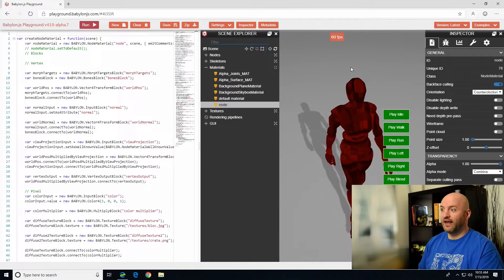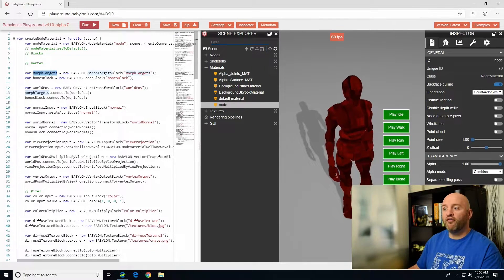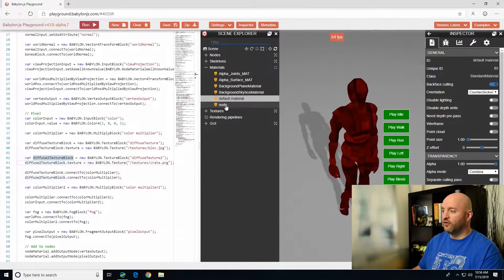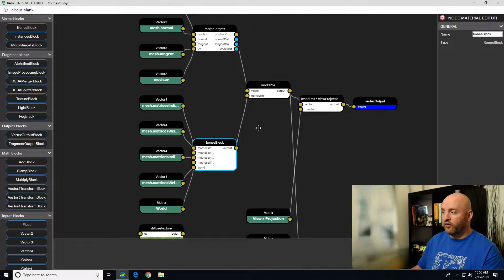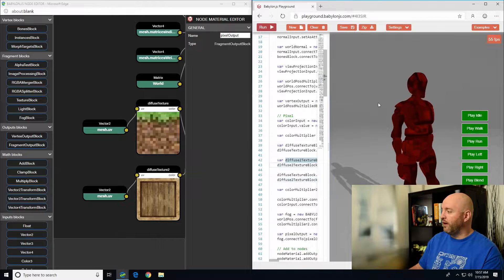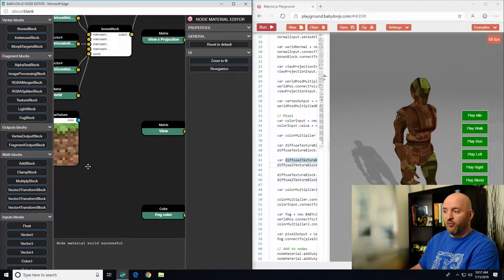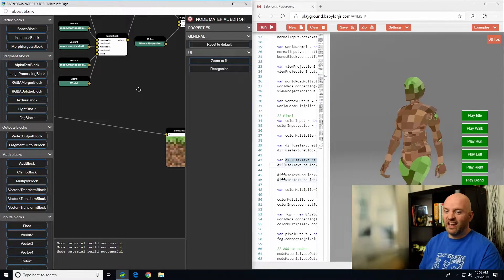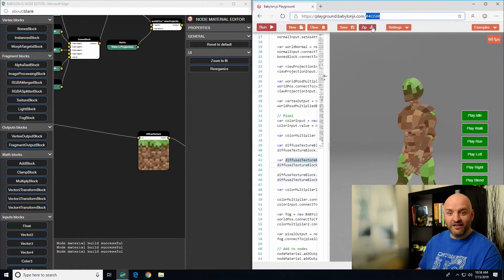Sneak peek at the powerful new Node Material Editor in Babylon.js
One of the core principles of Babylon.js is "Simplicity."  We strive to help you create stunning visuals in the most simple ways possible.  To that end, we set out to create the Node Material Editor.  This easy-to-use visual interface puts the power of Babylon.js together with an intuitive system to create complex materials and shaders, optimized for the web.

The node material is still a WIP, but we are so excited about it, that we just had to share it with you!

Also please remember that this is an evolving feature and things may change as you dive into play with the Node Material!